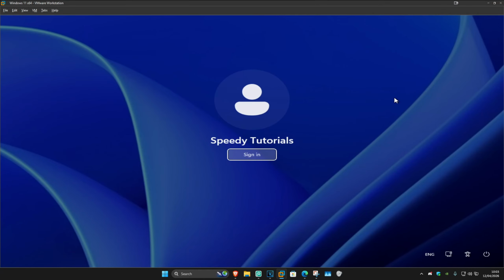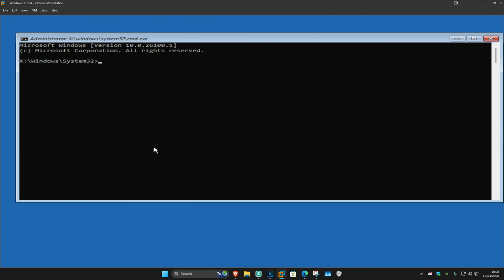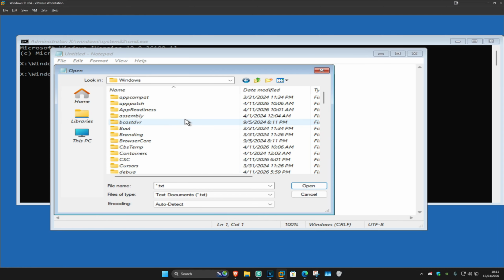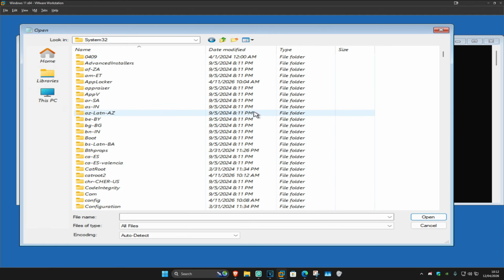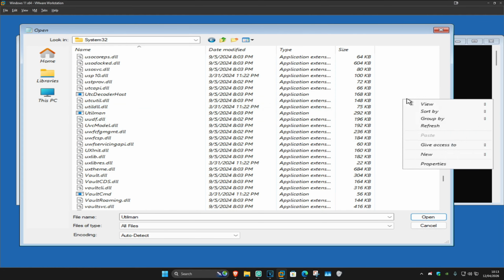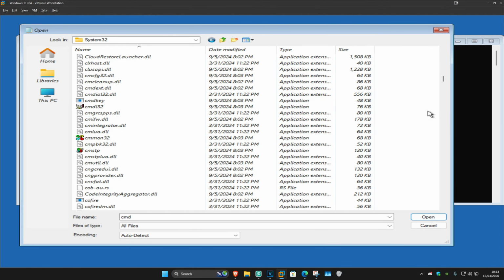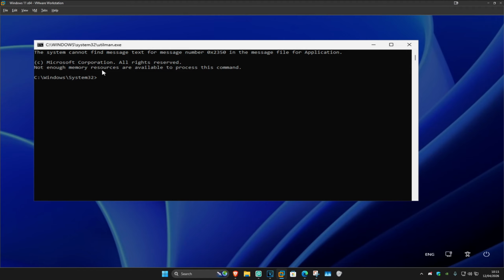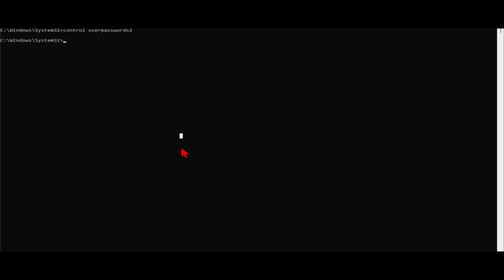How To Reset Forgotten Windows 11 Password Without Losing Data Bypass Login Screen & Reset Password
Learn how to reset a forgotten Windows 11 password without losing your data and regain access to your account by bypassing the login screen. In this video, I’ll show you step-by-step methods to reset your password safely, recover access to your PC, and get back into Windows 11 when you’re locked out.